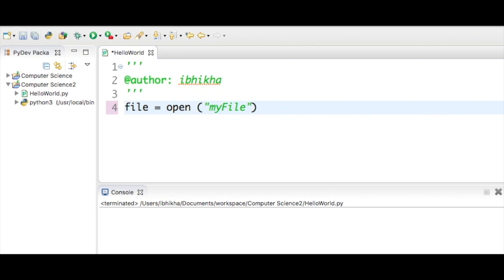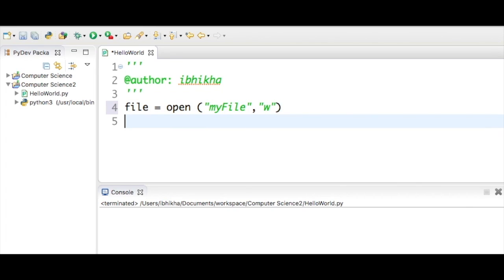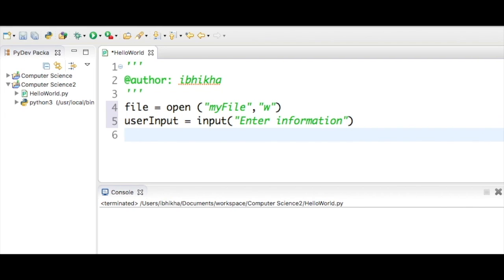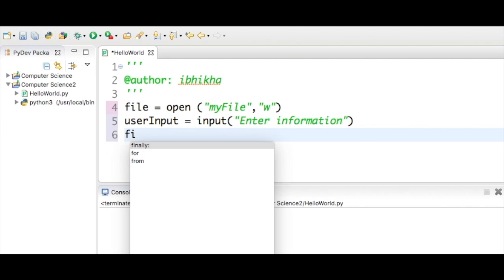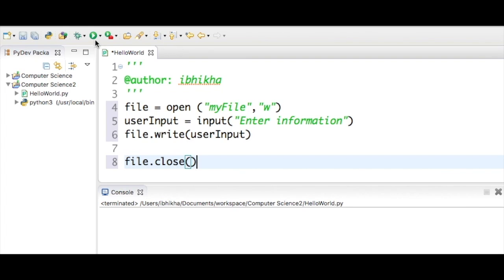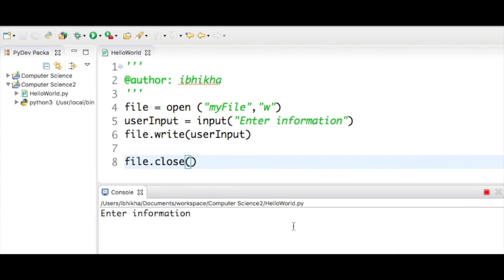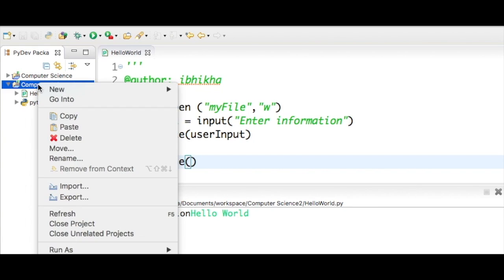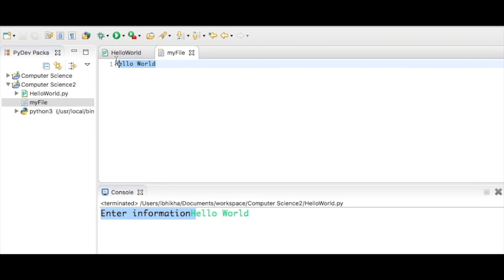Python For Beginners - How to write to a textfile in Python - Lesson 23 With Examples